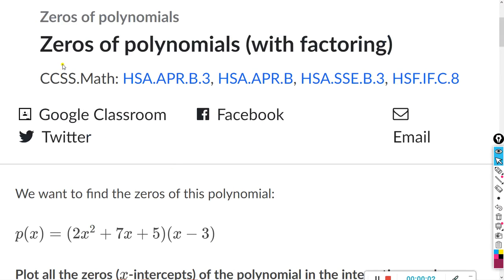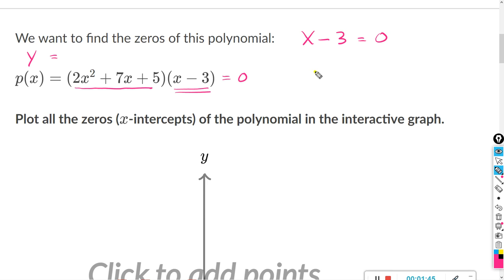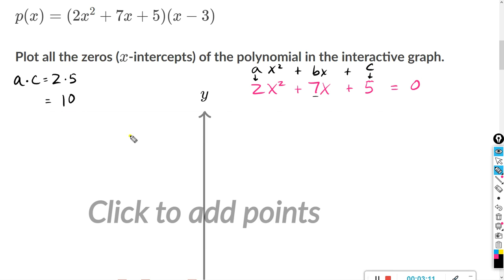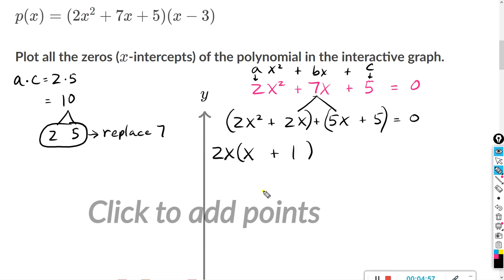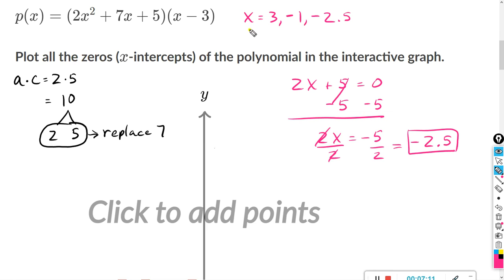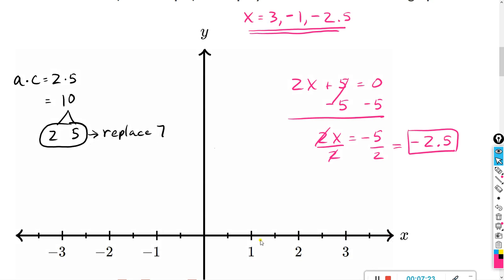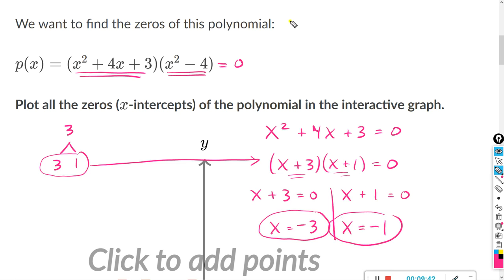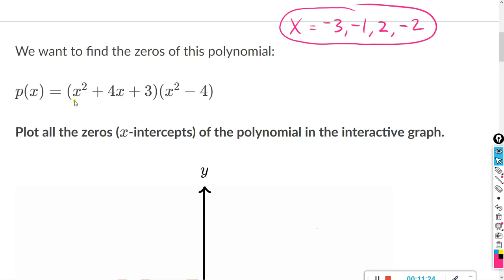Zeros of polynomials with factoring : Khan Academy